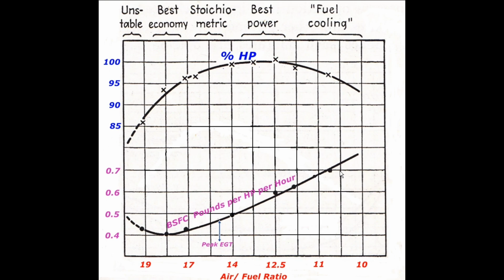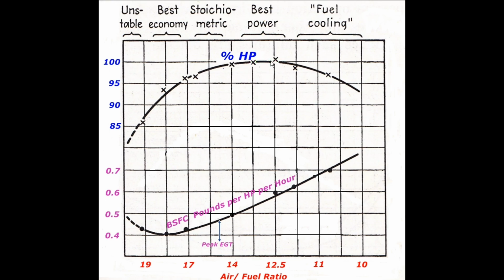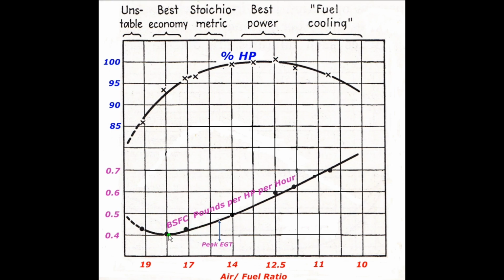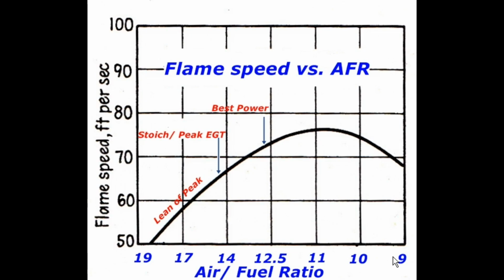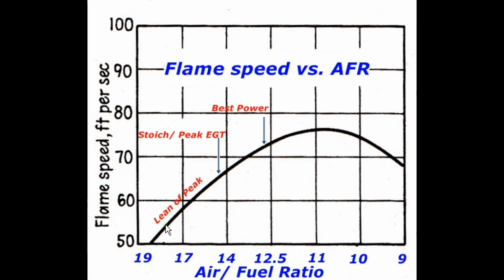Mixture vs. Ignition Timing vs. TAS and Fuel Flow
We take the RV-10 up to 16,000 feet to experiment with mixture and ignition
timing to find resultant TAS and fuel flow figures.